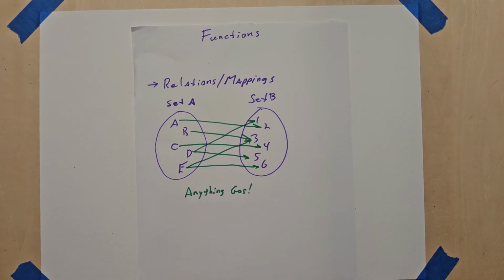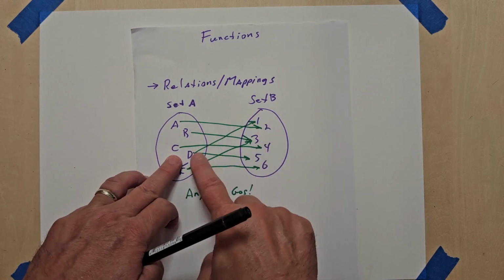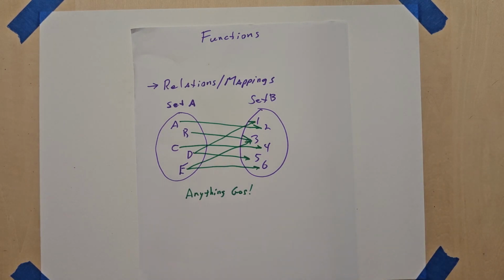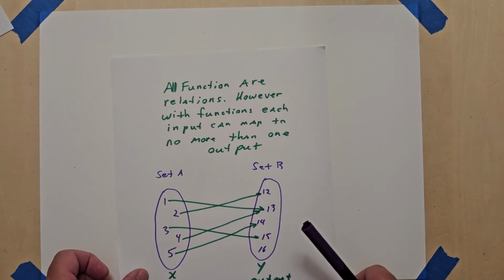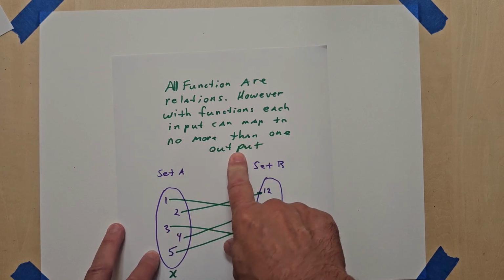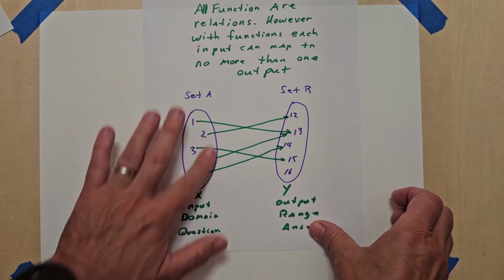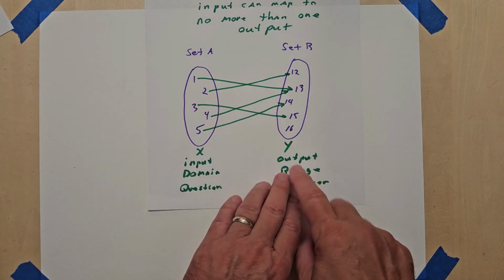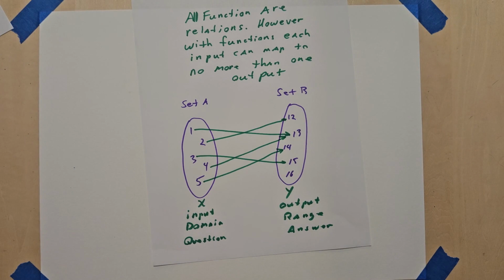MTH130 2 1 Functions Definition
Basic definition of a function.